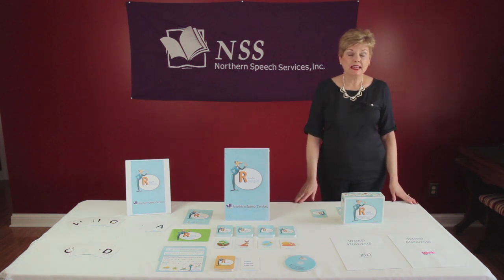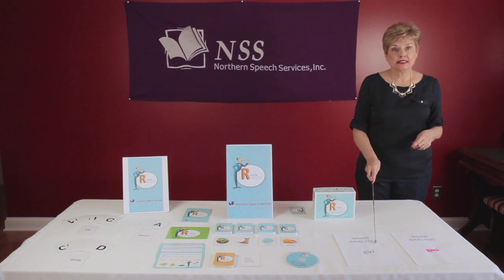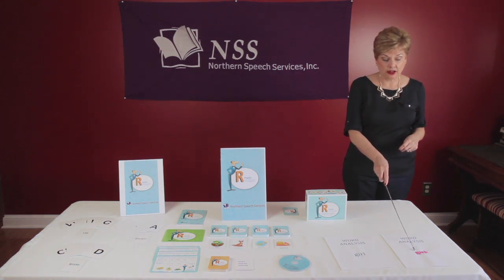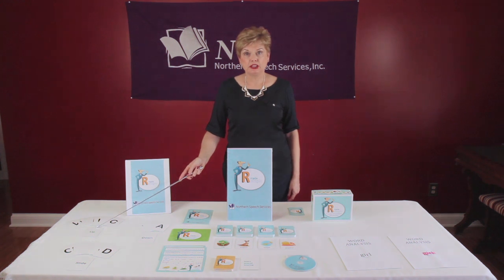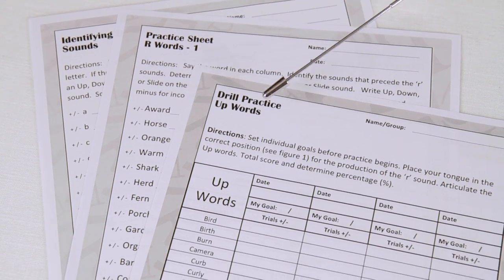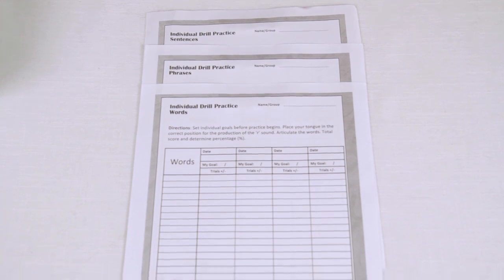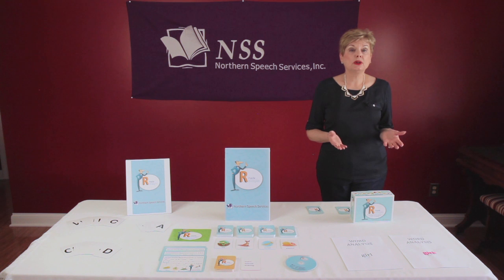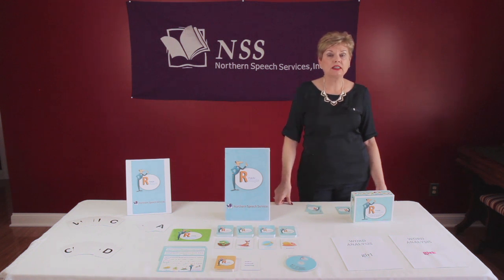'R' Made Simple: Demo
'R' Made Simple is an innovative method for teaching 'R' remediation with application to literacy and language. for more information.